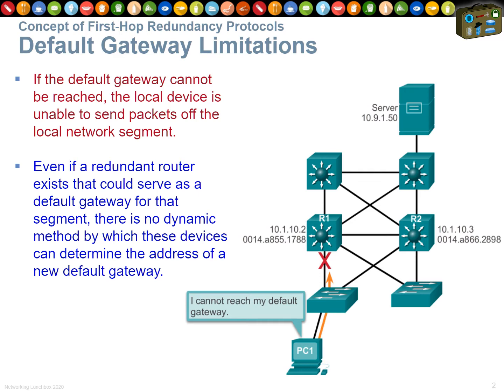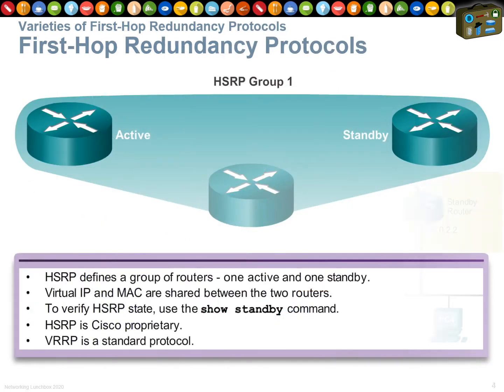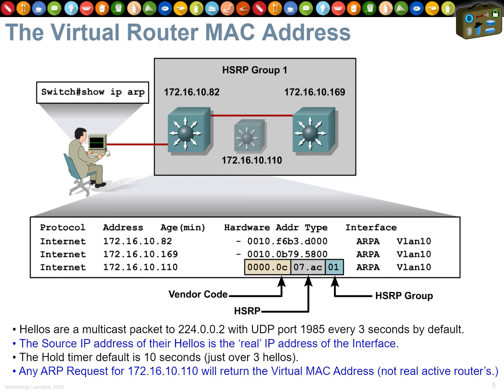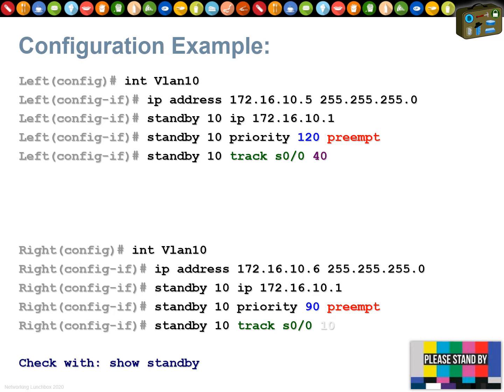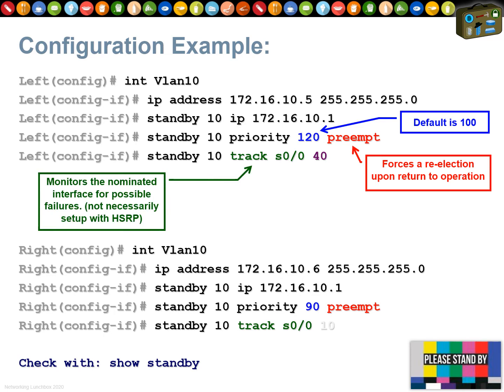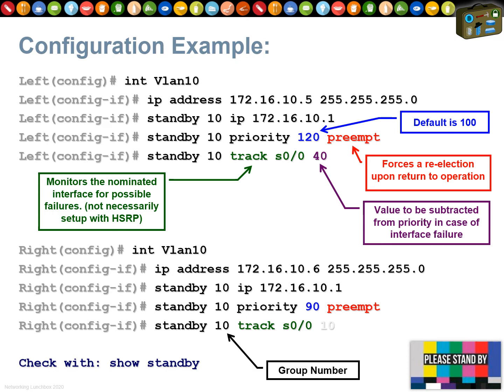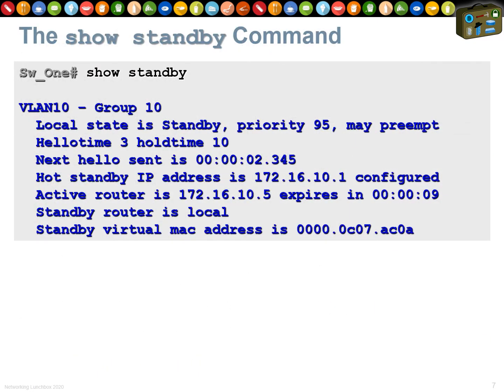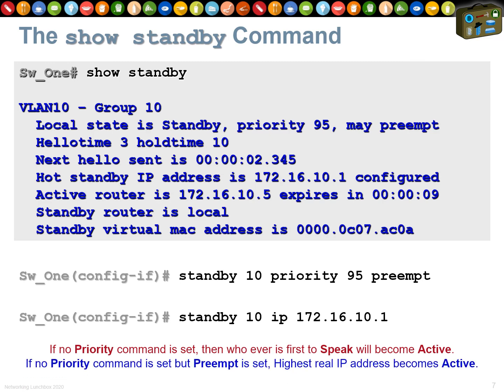First Hop Redundancy Protocols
Introduction to First Hop Redundancy Protocols - HSRP and GLBP